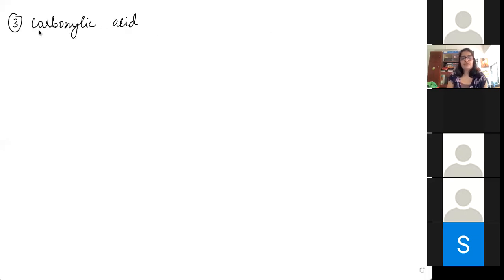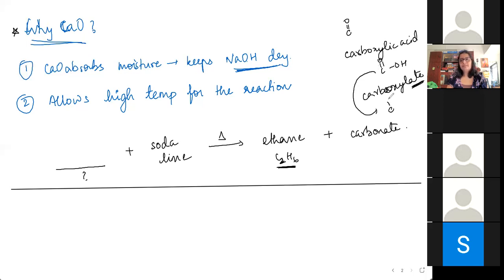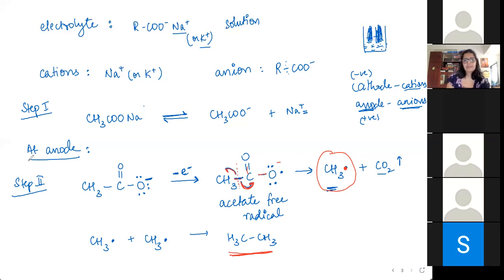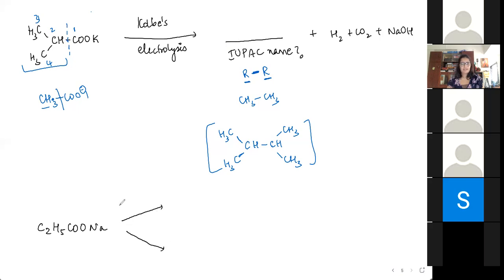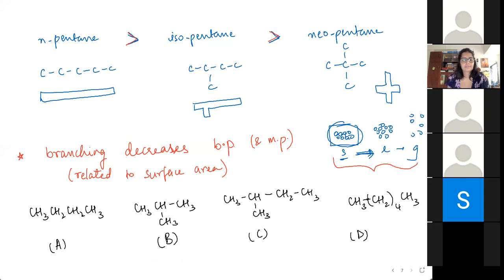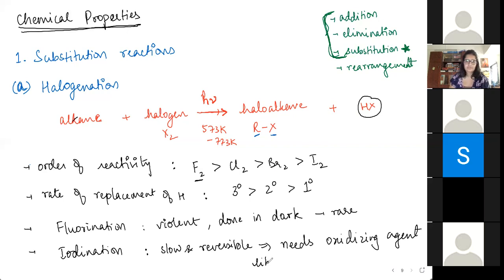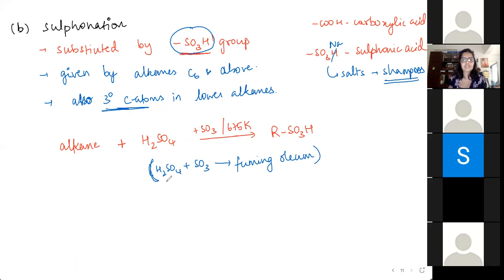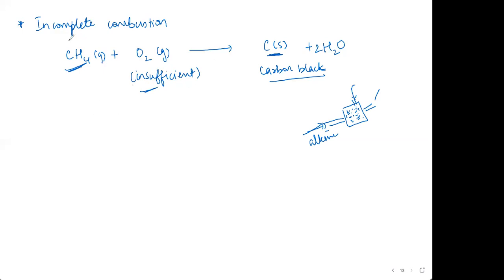Grade 11 - Hydrocarbons II [Alkanes - Prep + Properties] - (2021)